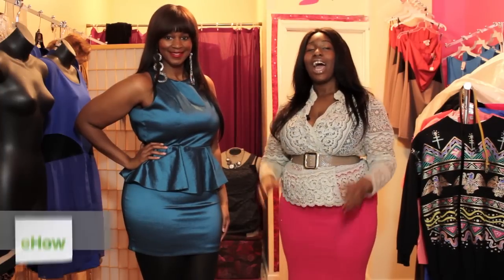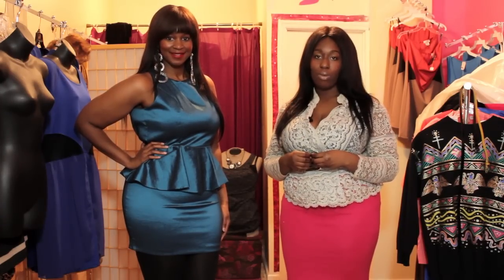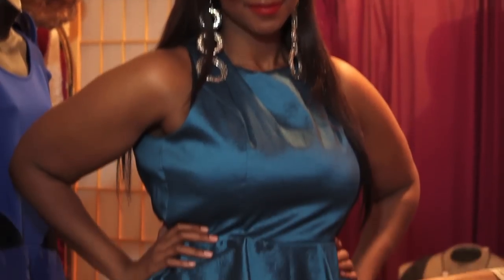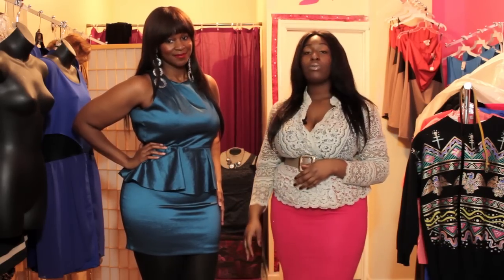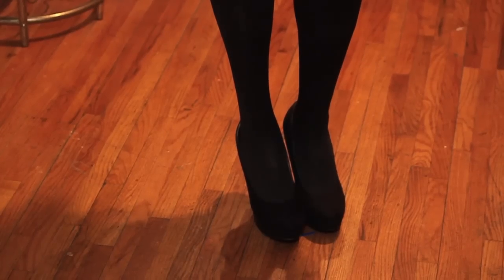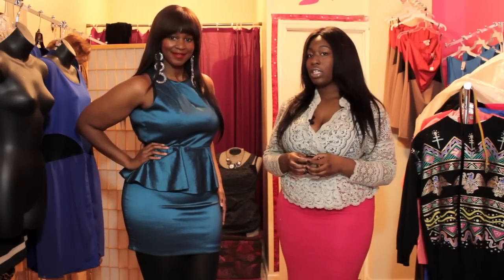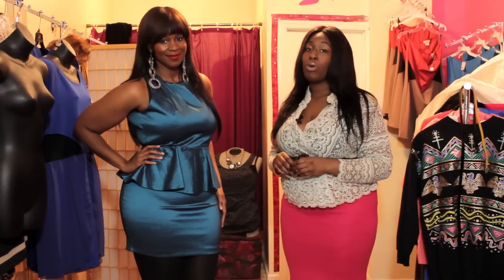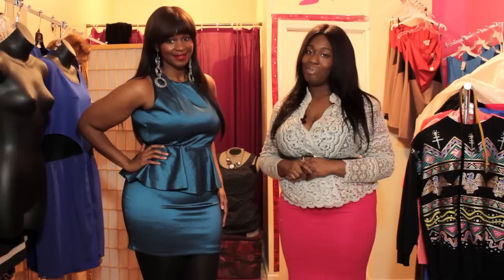Holiday Outfits for Plus Size : Plus Size Fashion Ideas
There are many different plus size outfits that go really great around the holidays. Learn about holiday outfits for plus sizes with help from the owner and creative director for Ose in this free video clip.

Series Description: Your body type always needs to be something that you think about when choosing clothing for various occasions. Get plus size fashion outfit ideas with help from the owner and creative director for Ose in this free video series.